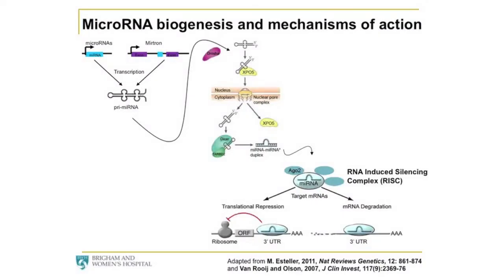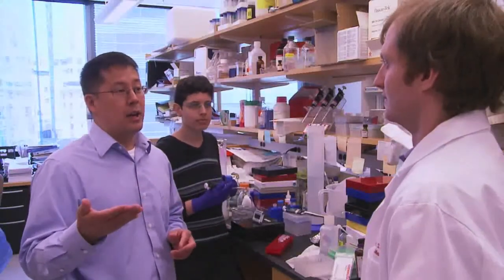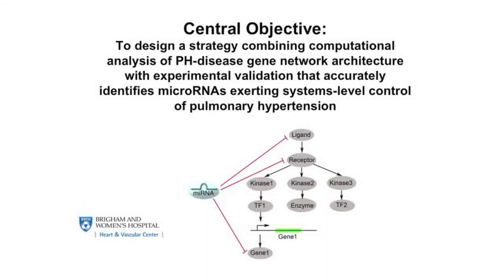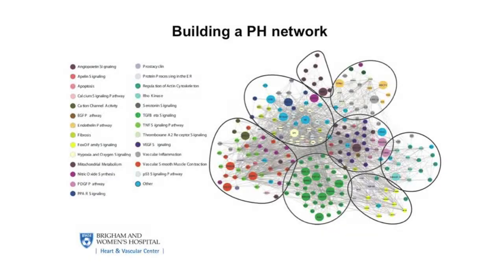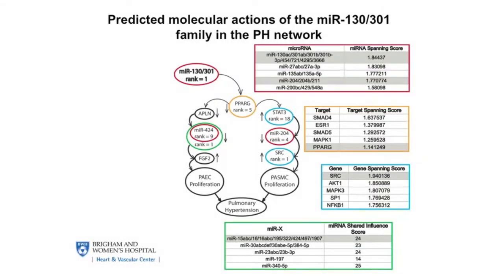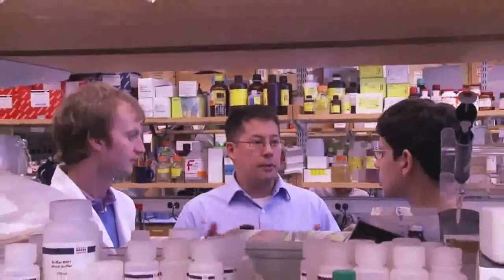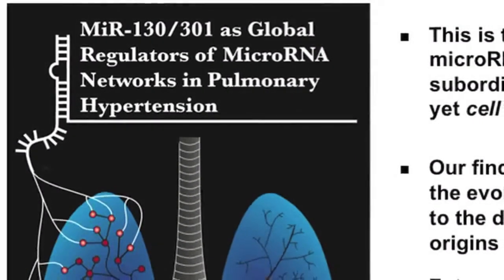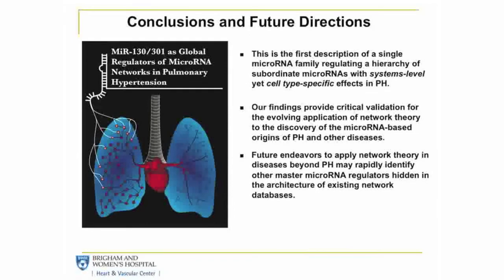MicroRNA-regulated network promotes pulmonary hypertension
Pulmonary hypertension is a complex disease that affects multiple vascular cell types, and mircoRNAs (miRNAs) have been implicated in the pathogenesis of this condition. In this episode, Stephen Chan discusses how his group used network theory to identify miRNA-130/301 as a regulator of a system of miRNAs that promote the development of pulmonary hypertension. Furthermore, inhibition of miR130/301 prevented the development on pulmonary hypertension in a hypoxic murine model. The results of this study support the use of network analysis for identifying complex miRNA-regulated pathways involved in disease manifestations.